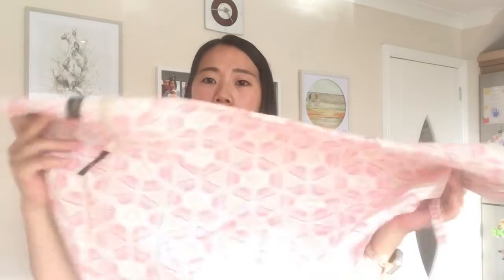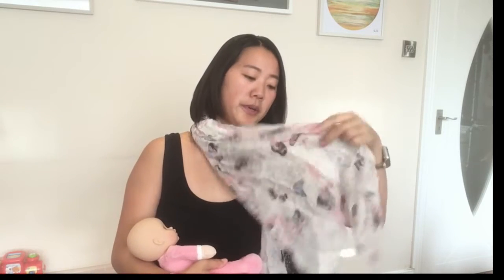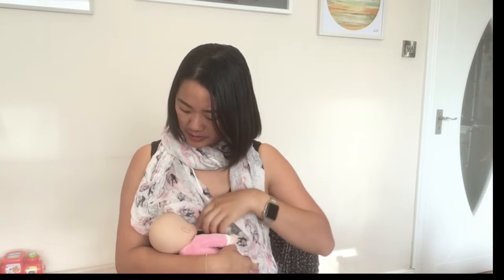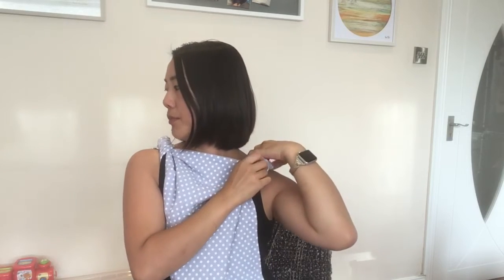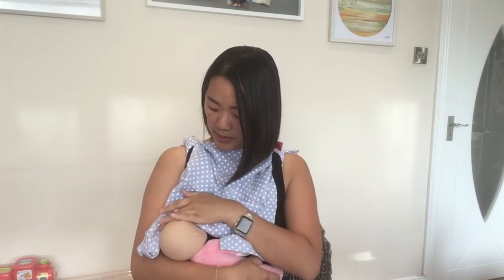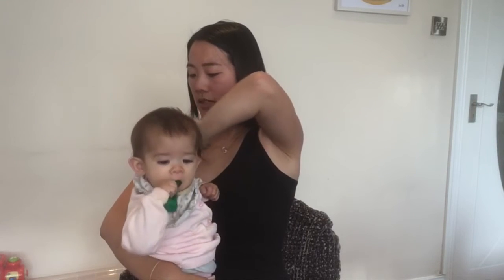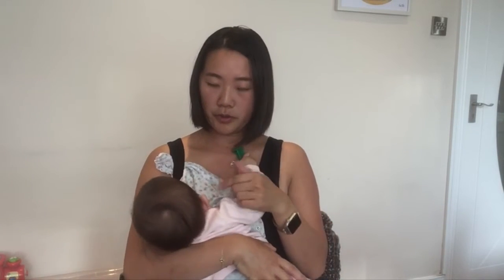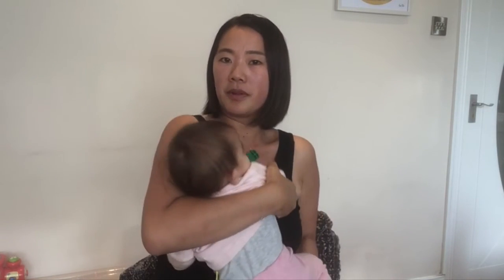How to Breastfeed in Public Discreetly | From Nursing Cover To No Cover | Breastfeeding Tips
Sharing my 5 top methods on how you can cover up and breastfeed discreetly in public, (if that is your choice). Starting with tip number 5 for new to breastfeeding moms where the most coverage may be required for confidence I recommend the best nursing cover (IMO), up to tip number 1 where no special clothing or covers are required.

I am a mom of 2 in nappies and have pumped and breastfed both my girls. Currently I am still breastfeeding my 8 month old. During my time breastfeeding, I have picked up some tips along the way that I really want to share with you.

The number one most important thing you need to know is that it is you and your baby's legal right to feed and be fed, not just at home, but in public also! Knowing that, I hope it will give you the confidence to breastfeed anywhere.

I hope that you found these 5 methods useful and that they will help you along your breastfeeding journey.

Mama Banana to two hungry lil monkeys,

SHOP Reviewed &/or Mentioned Products

          Petunia Pickle Bottom Nursing Cover
US Amazon
UK Amazon

   My Equipment:
       o Tripod selfie stick with 3 light setting
US Amazon
UK Amazon

B-Shirt I love this! It really helped me to be so much more confident breastfeeding in public!

This video is NOT MADE OR TARGETED TO CHILDREN. It is made for moms like myself.